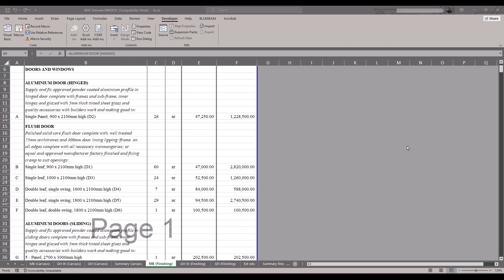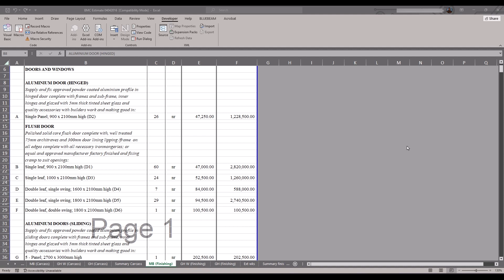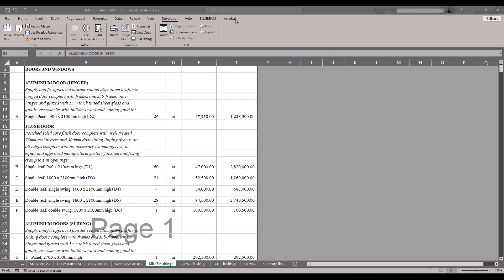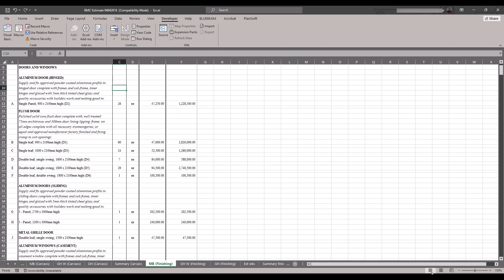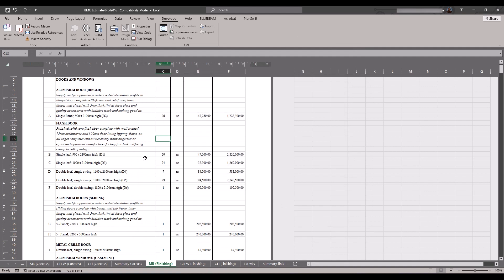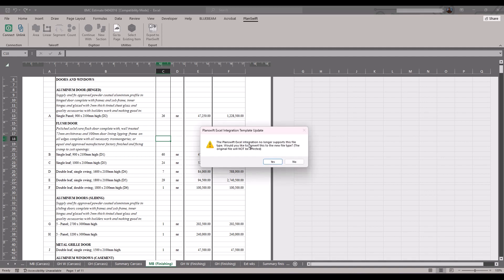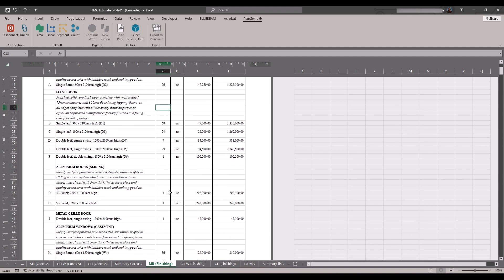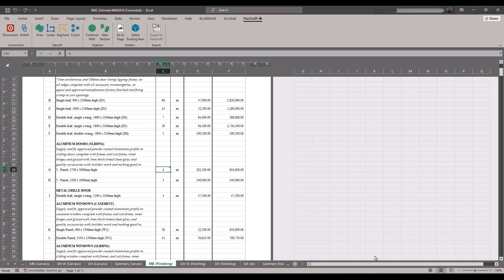Solutions to Excel and Planswift Integration problems.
In this video, a lot of problems regarding the integration of Excel and Planswift were discussed, and solutions were provided. Do Enjoy !!!

The information contained within this YouTube page and video is provided for general information purposes only. It does not claim to be or intend to be legal or professional advice and shall not be relied upon as such. The channel welcomes your thoughts and comments on the video.

The channel does not accept any responsibility for any losses that may arise from accessing or relying on the information in this video, and to the fullest extent possible permitted by law, we exclude all liability for loss and/or damages, direct or indirect, arising from the use of this video and/or the information contained within it.